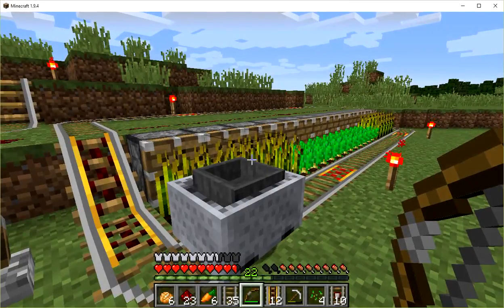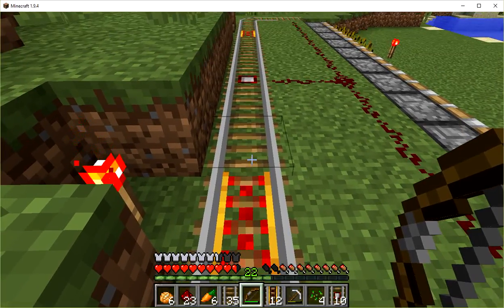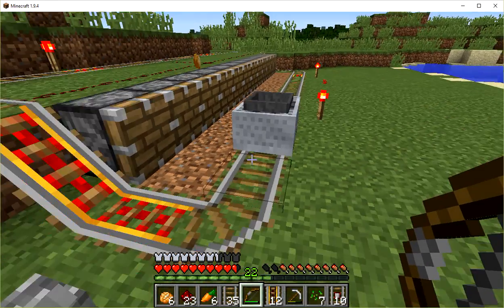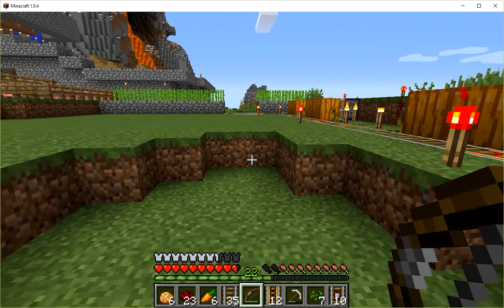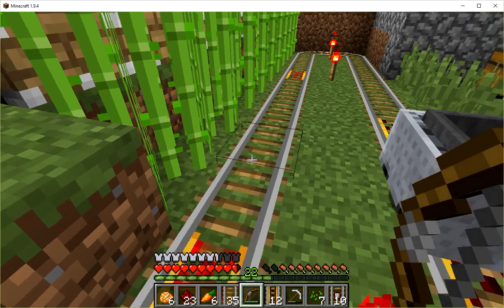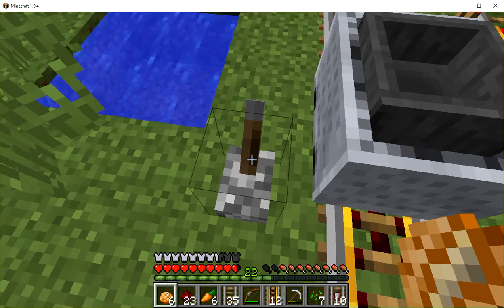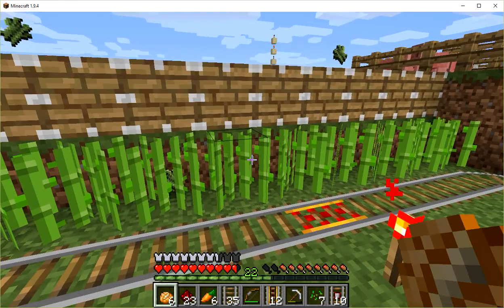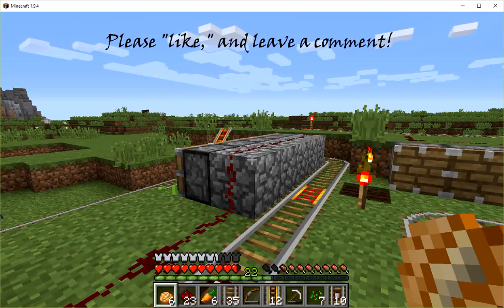Ep 38 automated piston farming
Using the rail & mincart items we made last episode, we build a rail-operated automatic harvesting system using pistons to harvest and minecart-hoppers to collect.